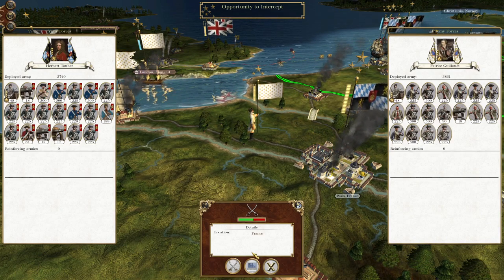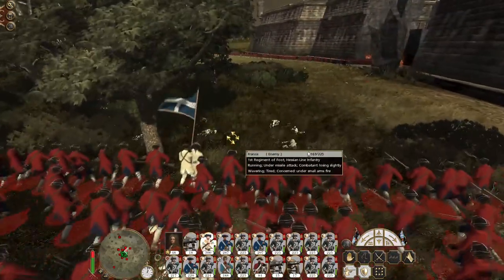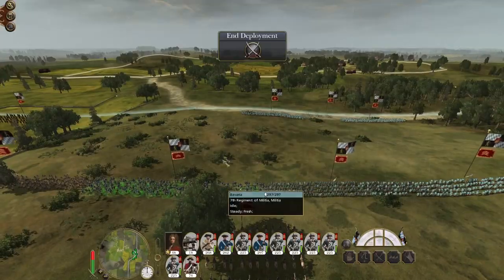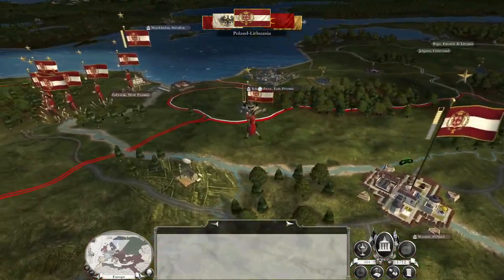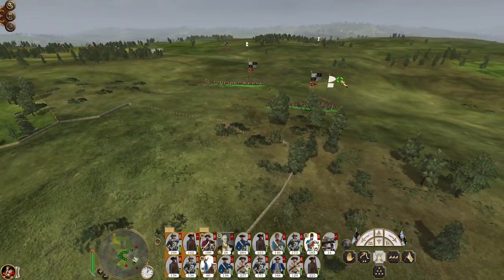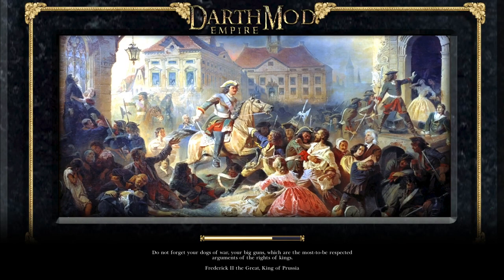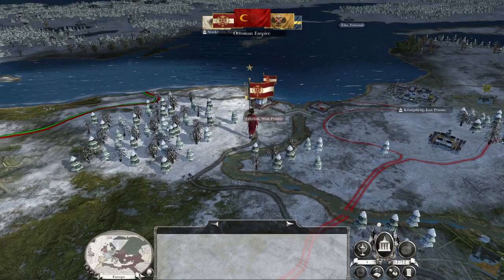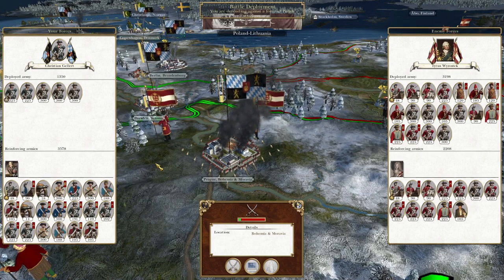Bavaria #11 - Empire Total War: DM - Stabilising France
Hey guys, welcome to the next episode of my Empire Total War Lets Play as Bavaria - in this episode while we defend our eastern flank, we begin to secure and stabilise France!